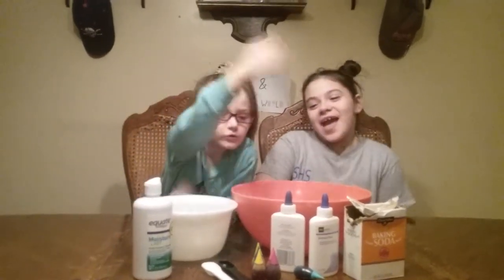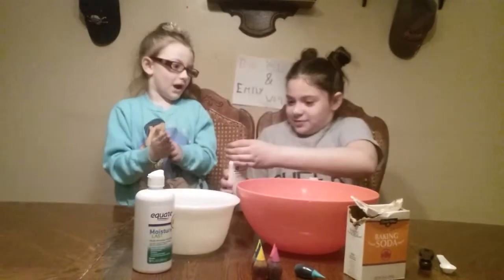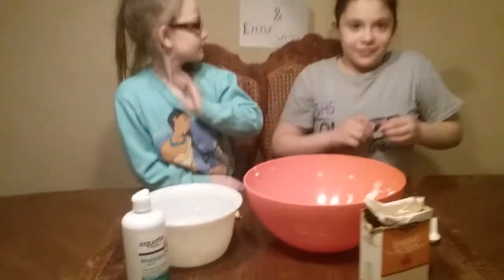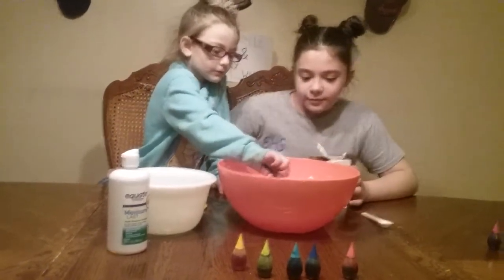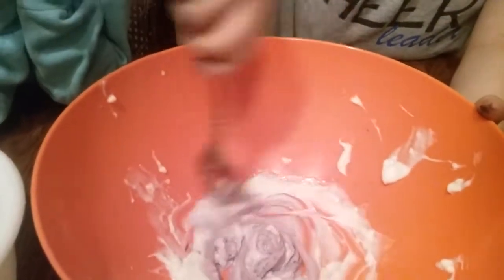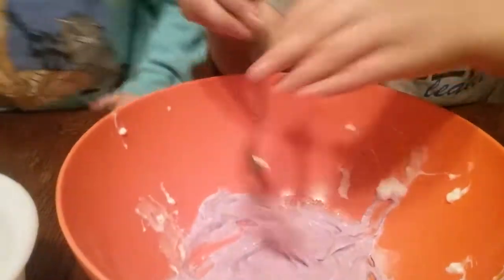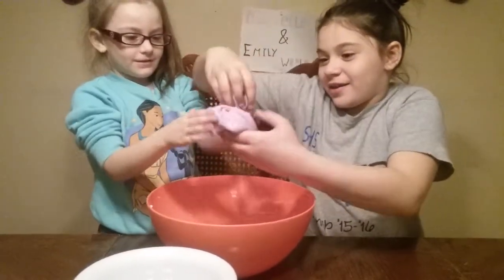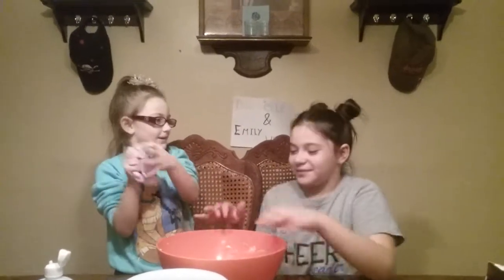Danielle & Emily make slime!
Homemade Slime!